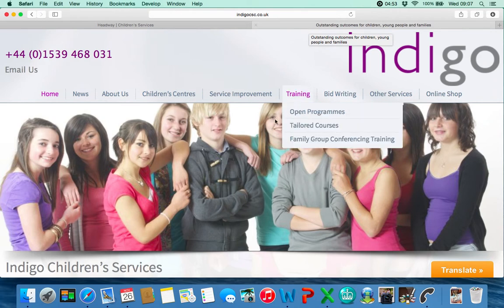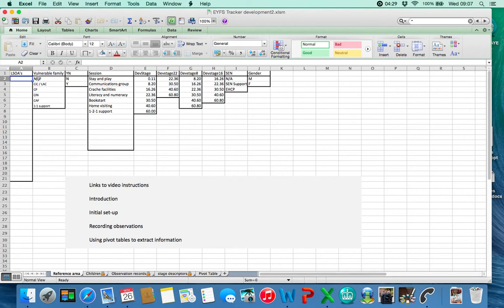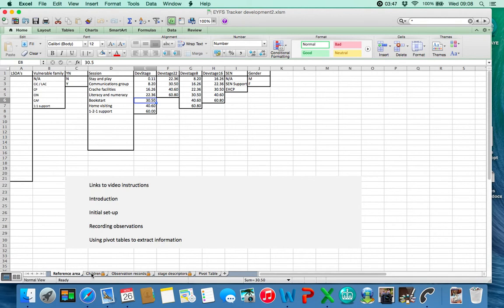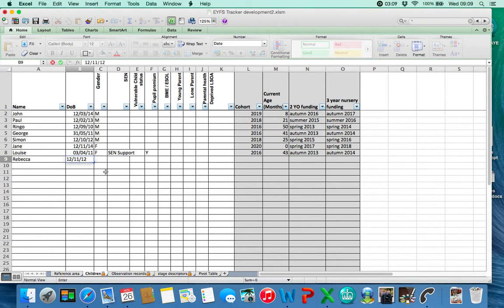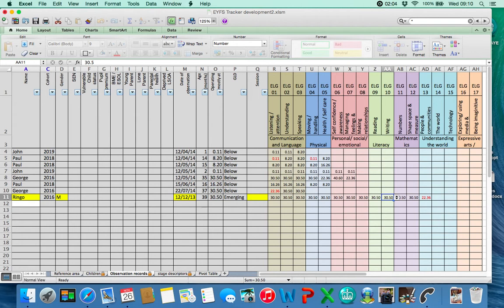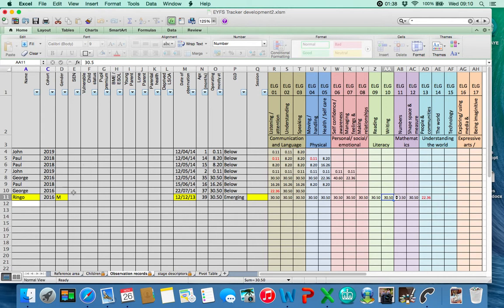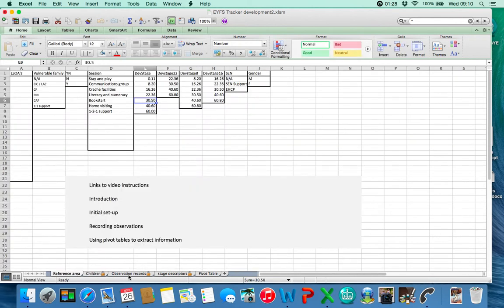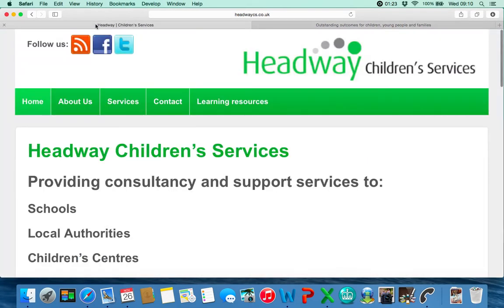EYFS tracker set up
Instructions on how to set up the EYFS tracker from Headway CS prior to use.